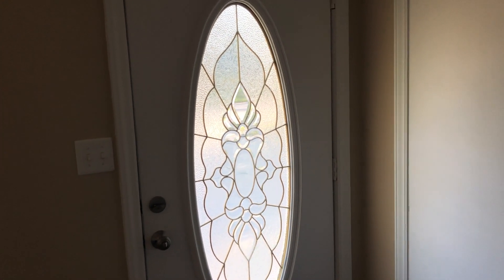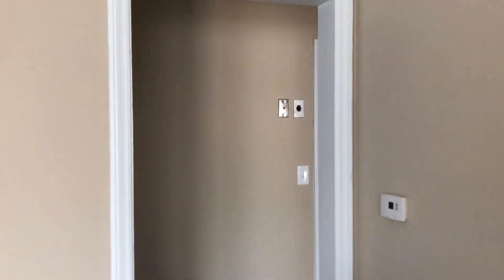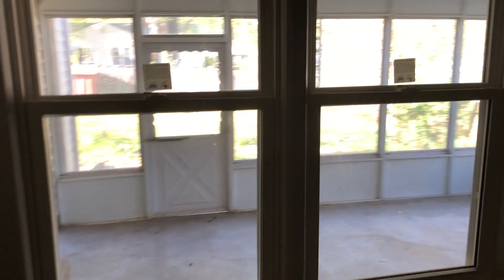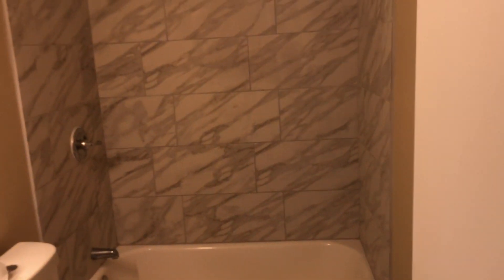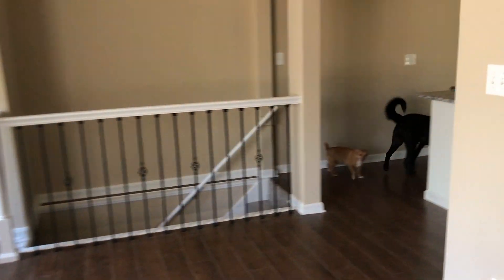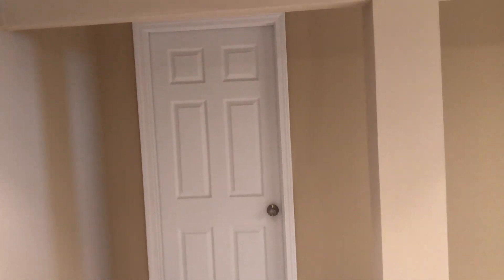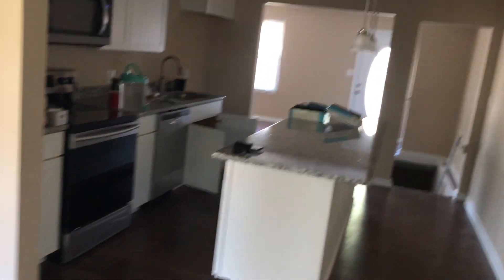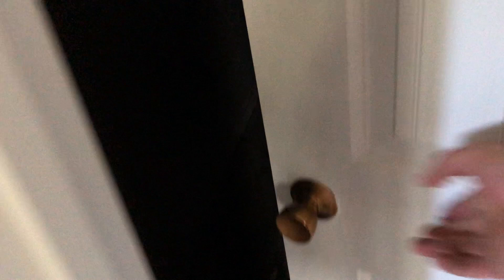EMPTY HOUSE TOUR : WE DID IT! WE'RE FINALLY HOMEOWNERS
We've been waiting for this for such a long time. After seeing tons of home we finally settled in this one. It has every that we were looking for and more. We have lots of plans to renovate this home and make it our own. Follow along to even if its just for my dogs.